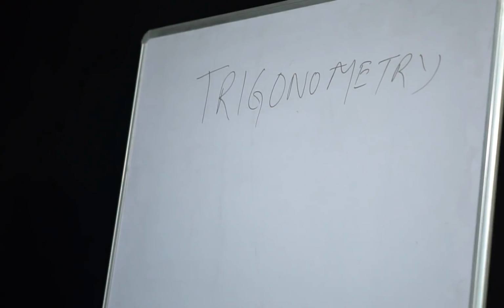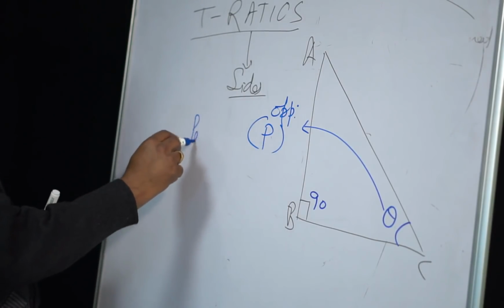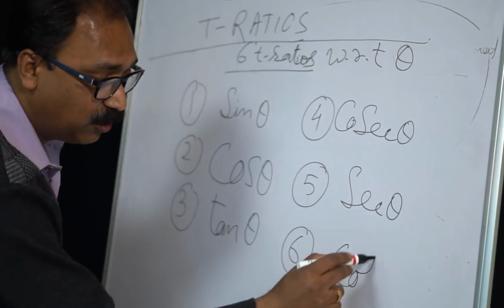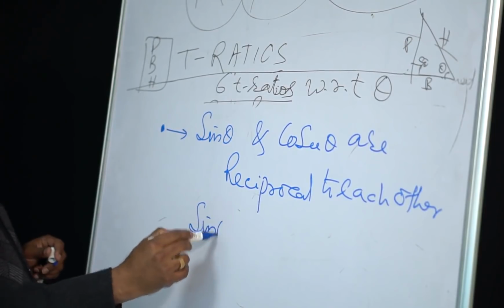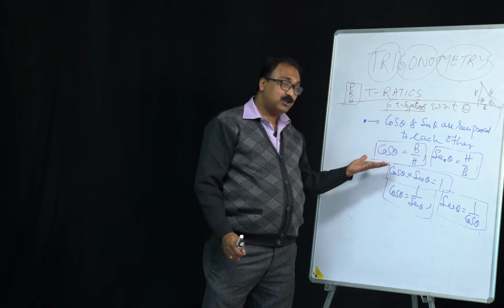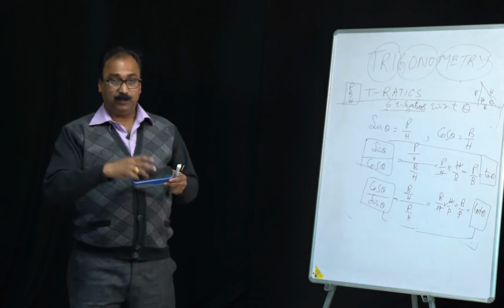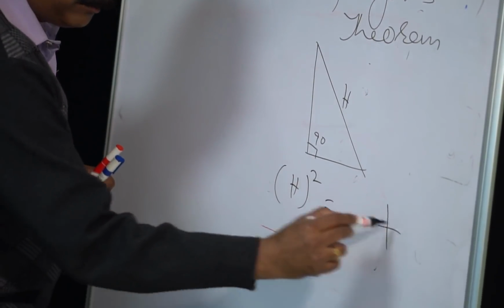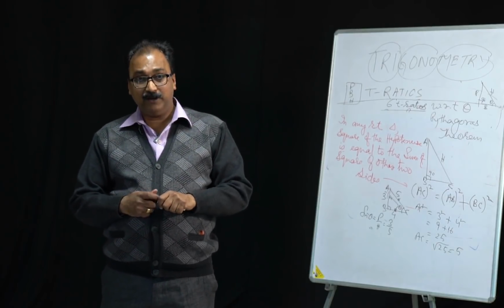3 Class X Mathematics 1 May 2020